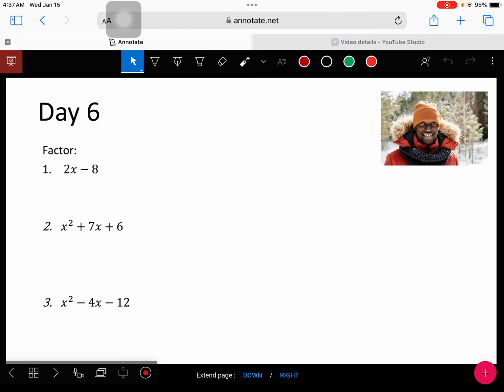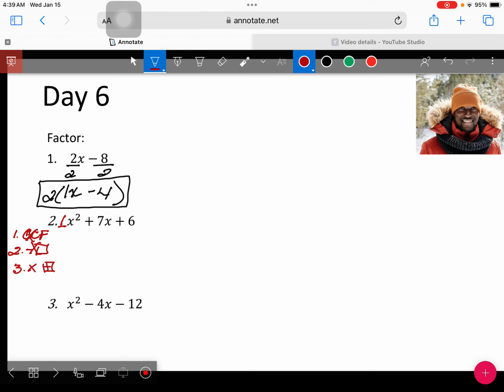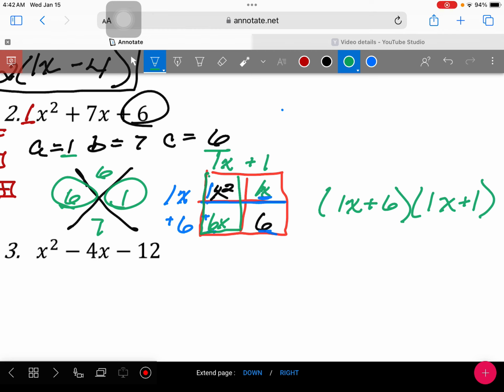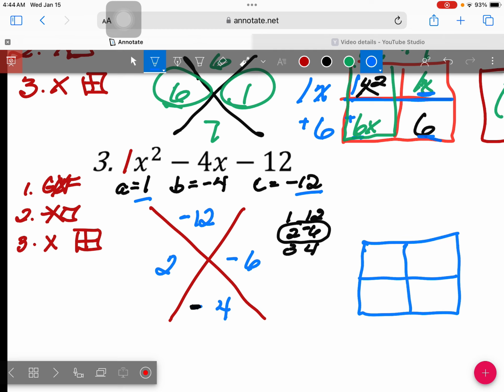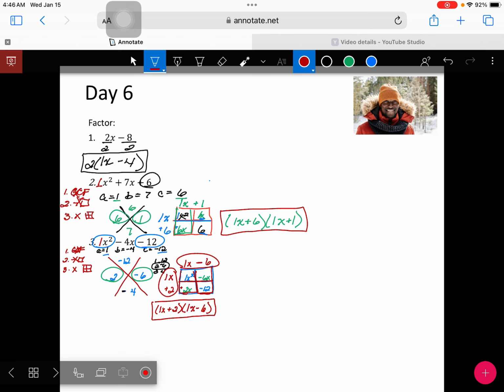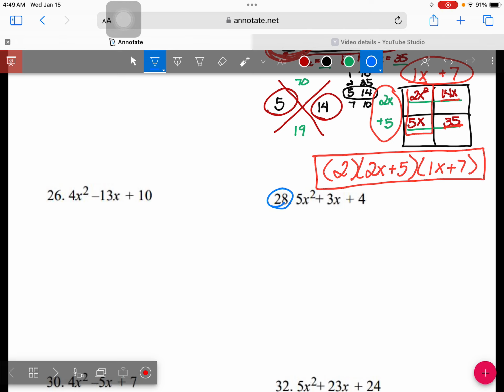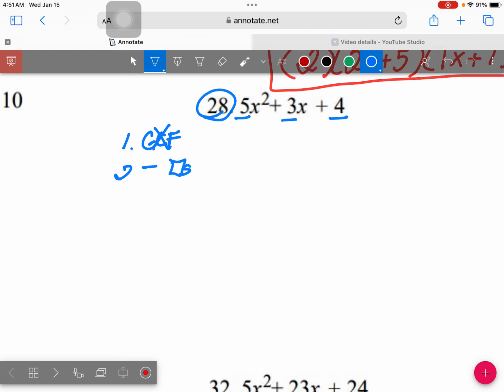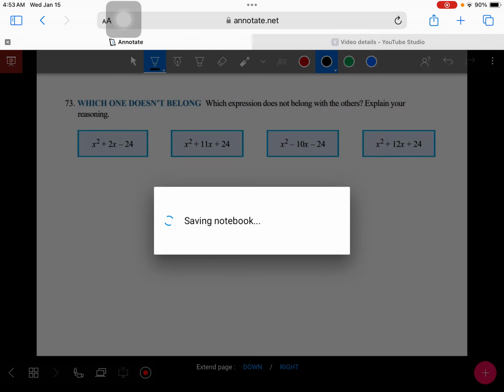IM2 - Module 11B - Day 2 Factoring Trinomial where a is greater than 1